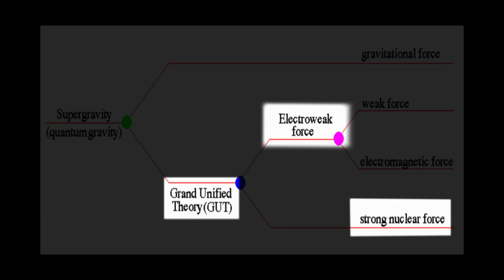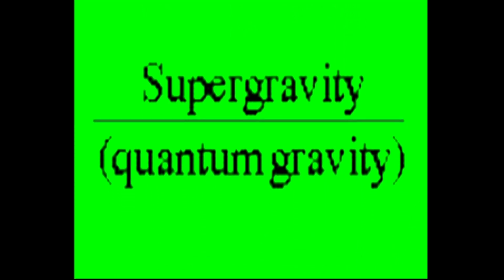Unification in Physics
I hereby point out a few examples of quantities that were unified in the course of the hsitory of Physics; usually quantities that were thought to be completely different or completedly unrelated. The hope of Physicists worldwide today is to unify two aspects  of Physics which constitute the best understanding we have of the universe, these are; Quantum mechanics and General relativity.

I gave myself as challenge to shed light on this mystery in the upcomming years. That's my daily quest.

Don't hesitate to join me - by susbscribing- in this fascinating journey if that interests you.